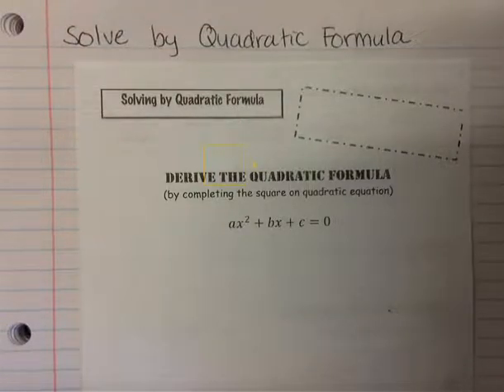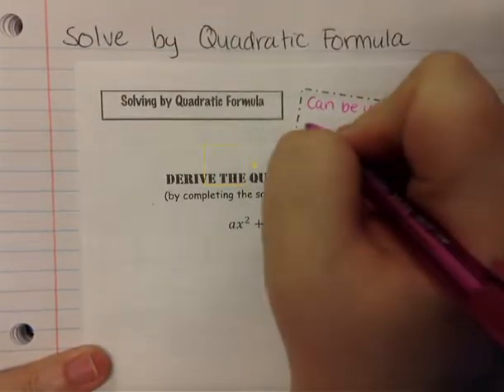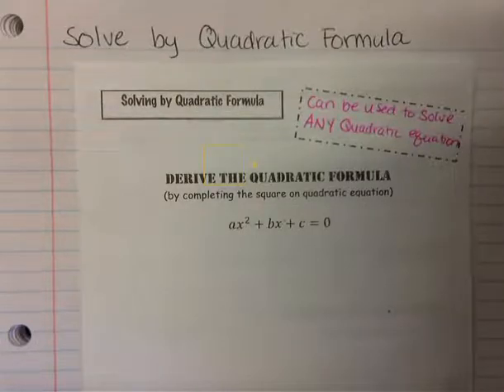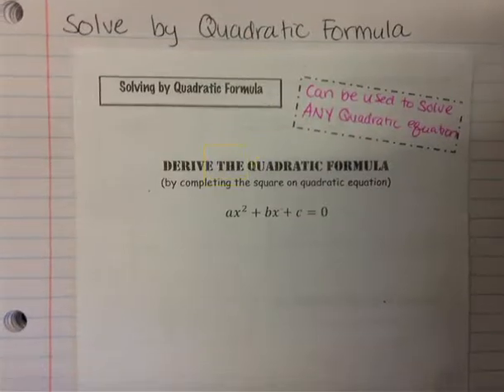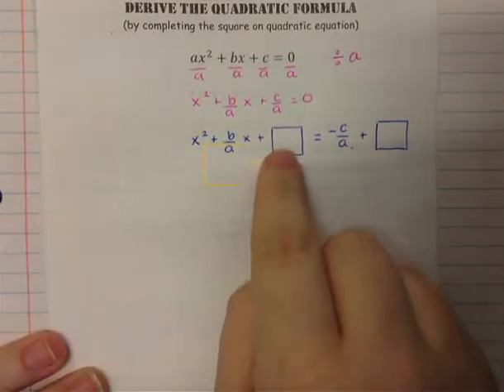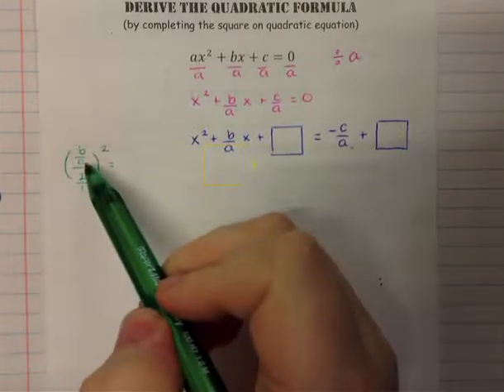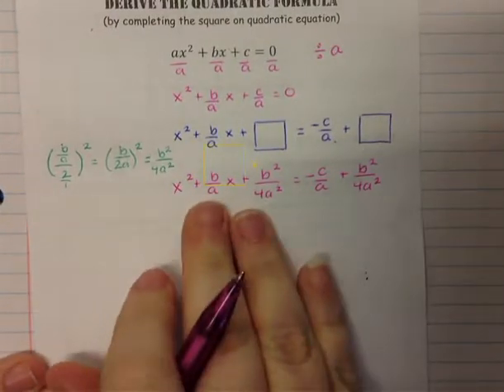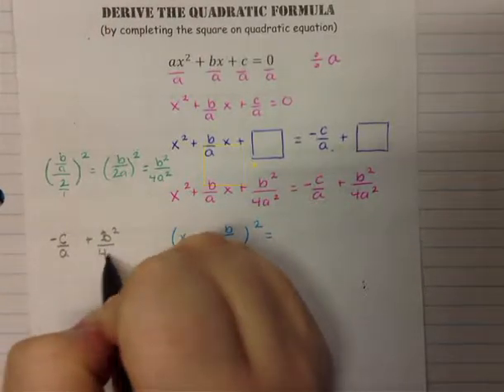H Solve by Quadratic Formula Deriving